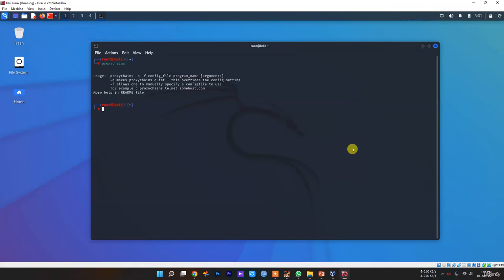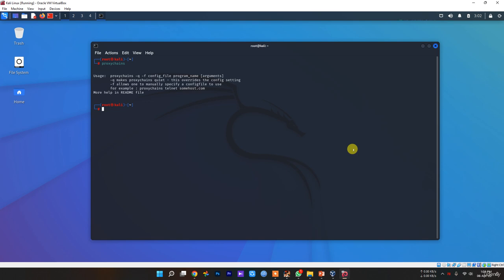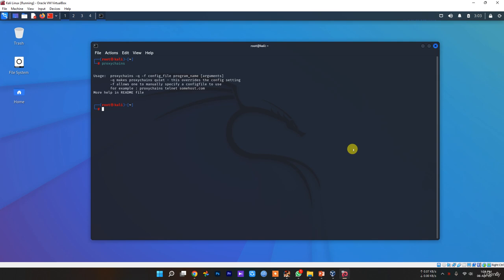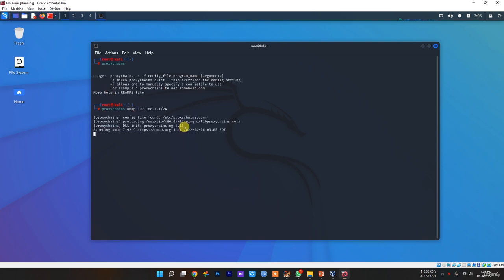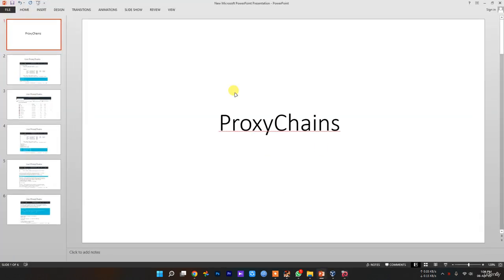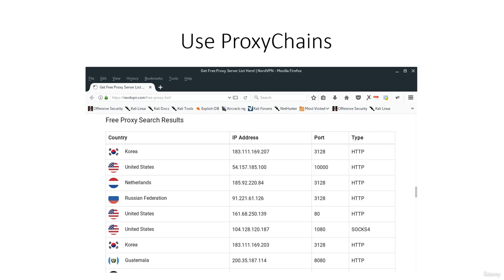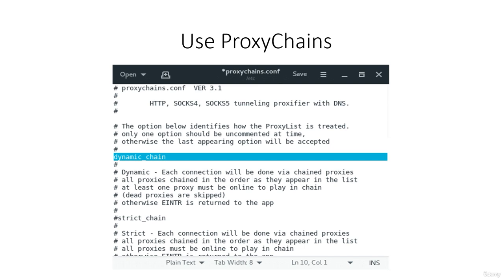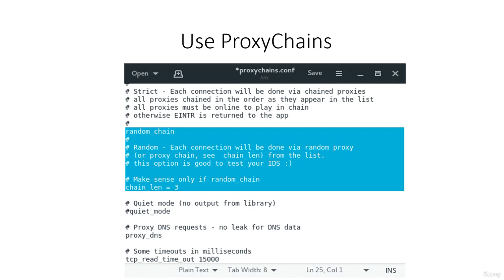39 Basic of Different Proxies & Proxy Chain